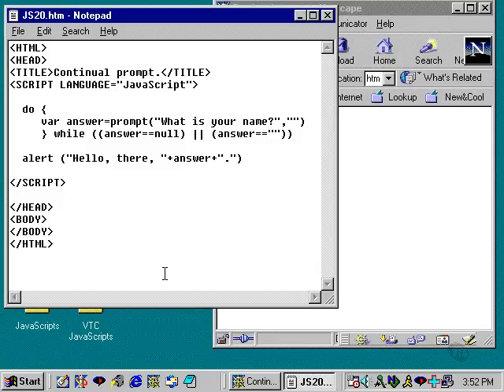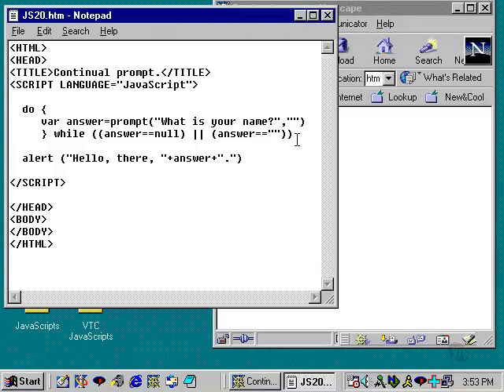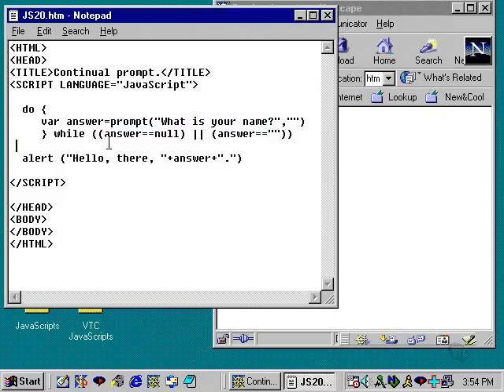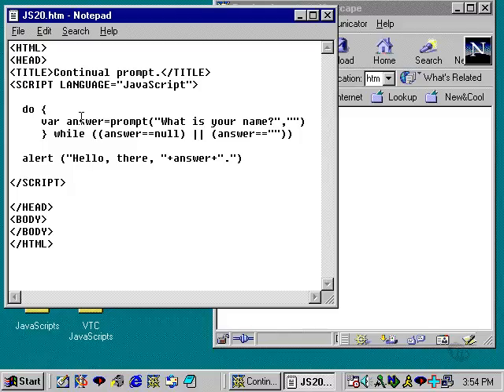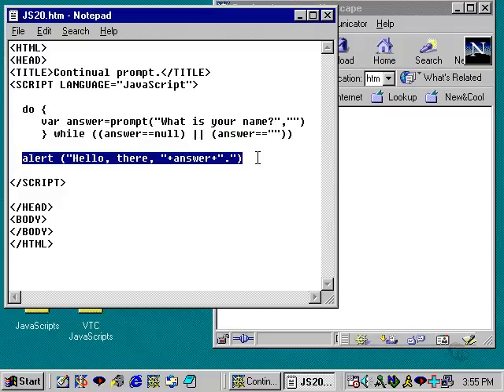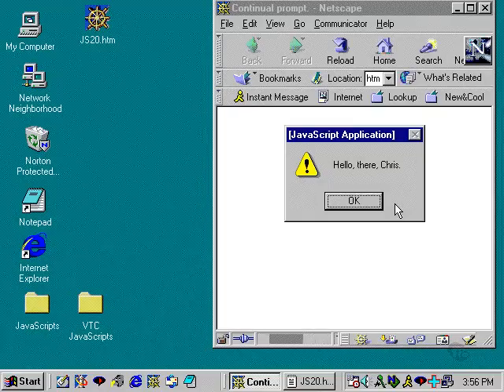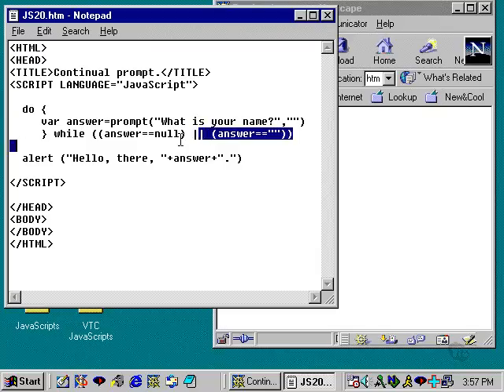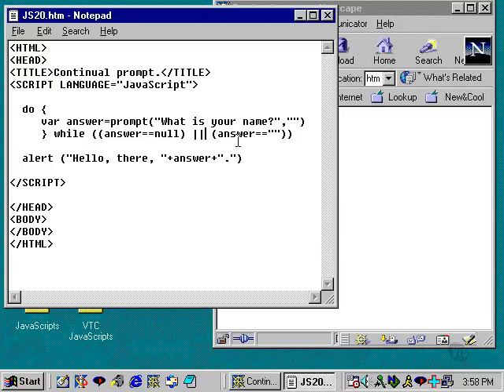video tutorial for java script 36